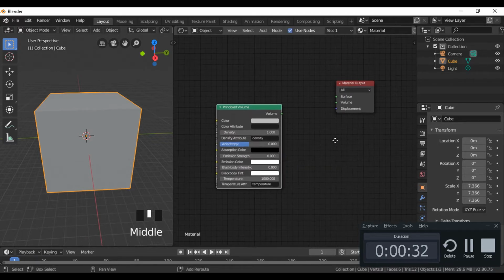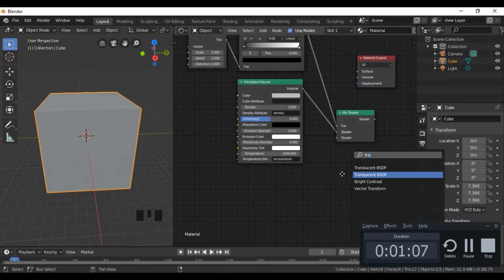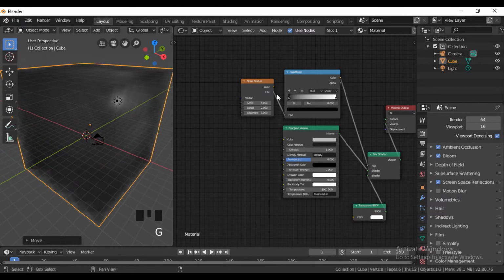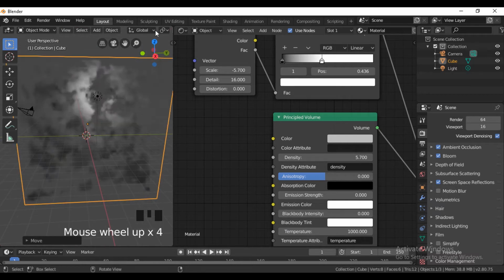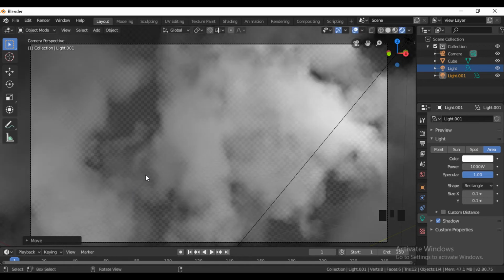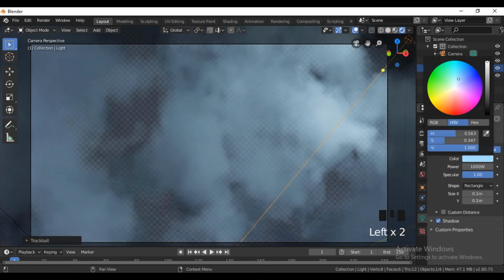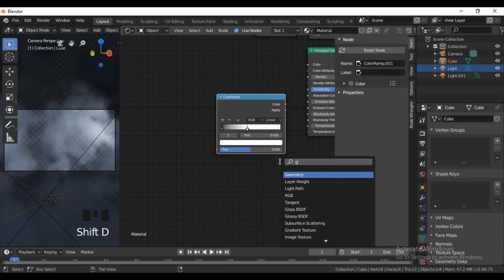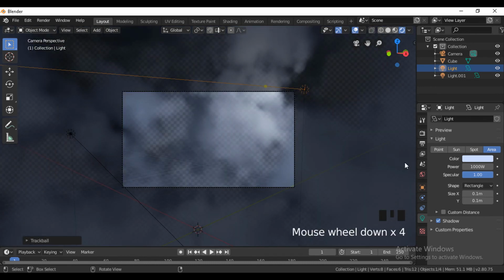Create Procedural Volumetrics Clouds in Blender (fast)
Tutorial for Procedural Clouds using blender 2.8 and eevee renderer.
and composition done in  Adobe After effects CC and Premiere pro CC